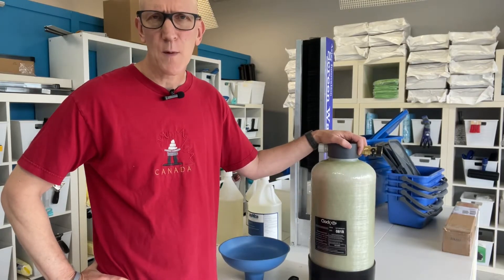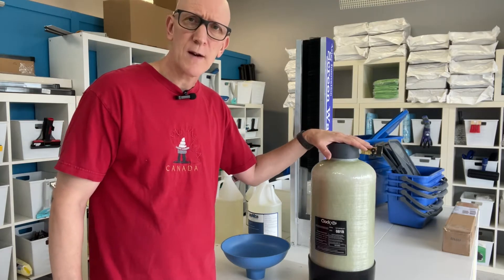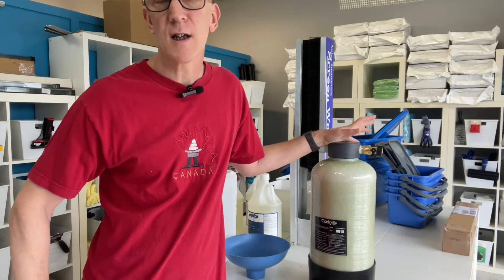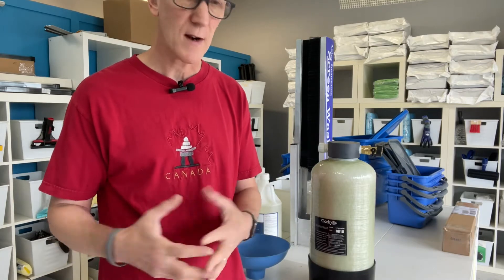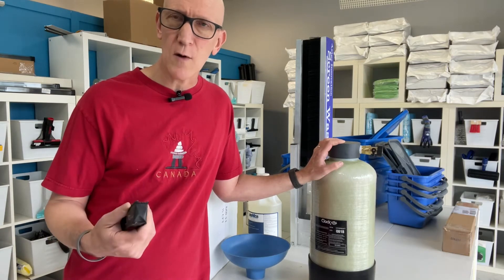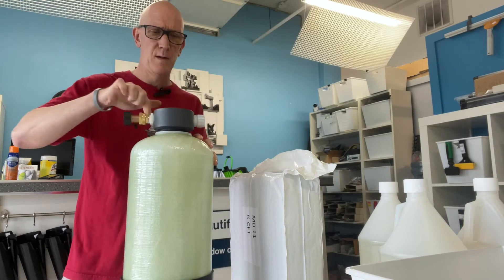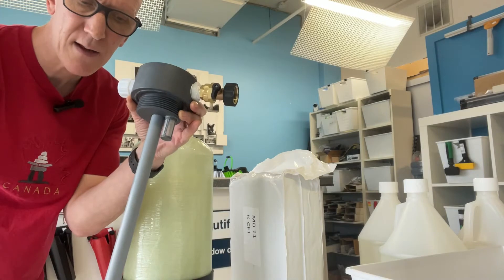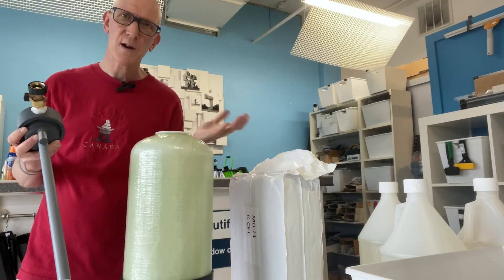DI Water Purifier Vessel for pure window cleaning + how to refill it with new resin.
The most affordable Water purification system will always be DI or Deionization. Using ion exchange mixed bed resin. Here I show you our 1/2 cubic ft tanks and how to refill them with new resin.